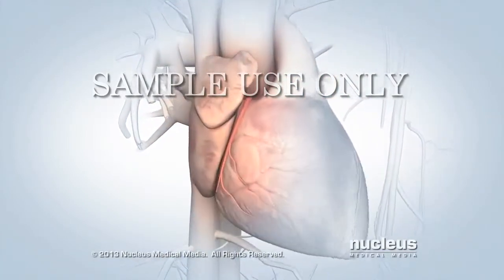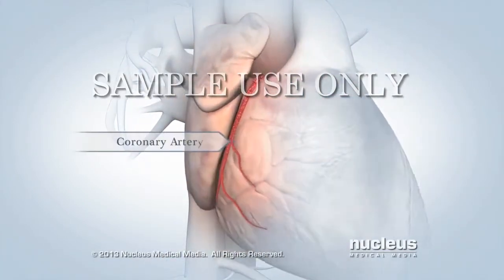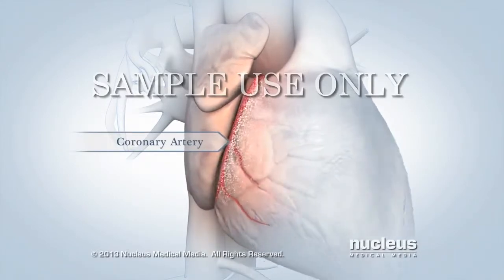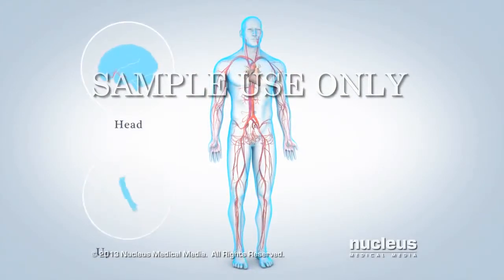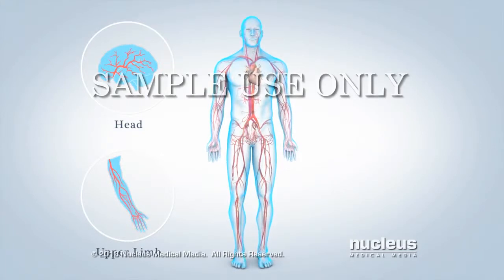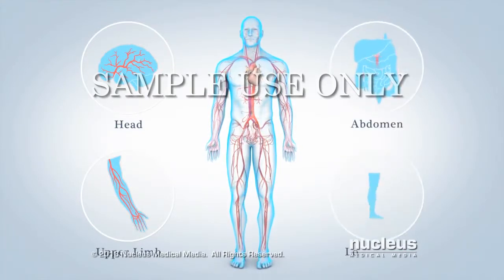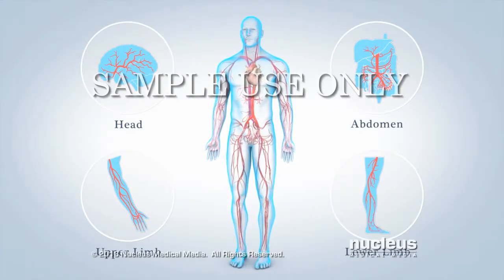القلب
The Heart